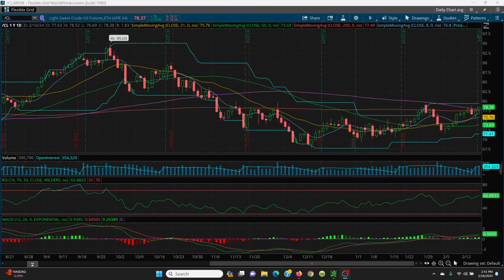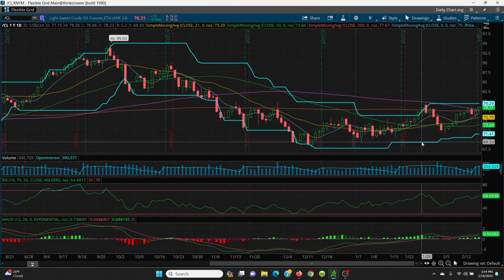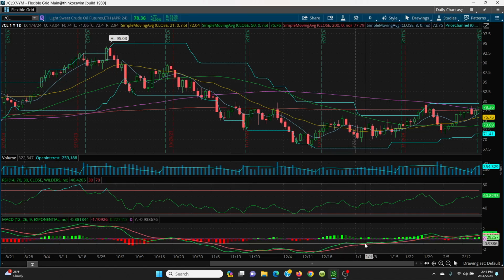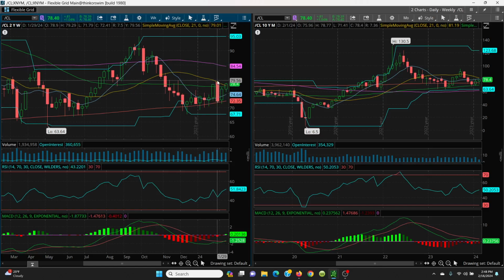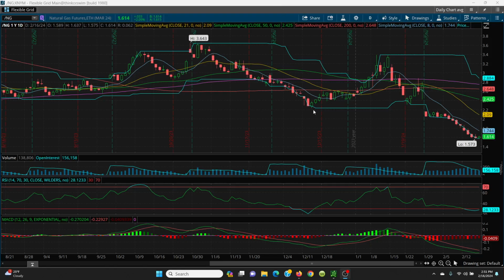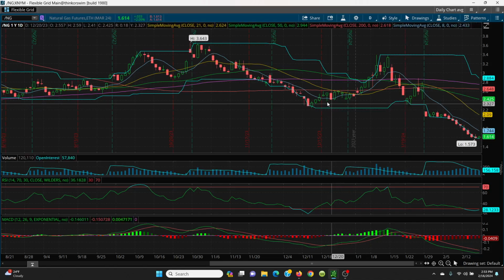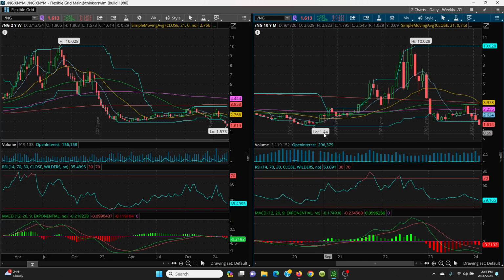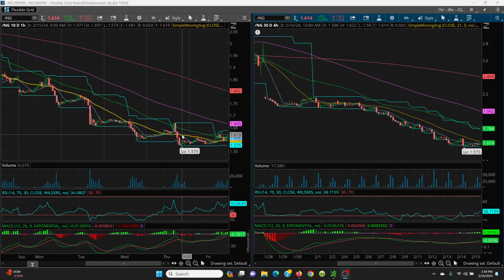2024 02 16 - Crude Oil - Natural Gas - Technical Analysis